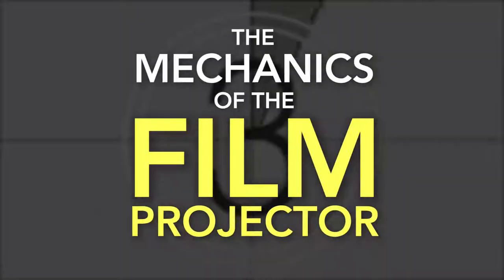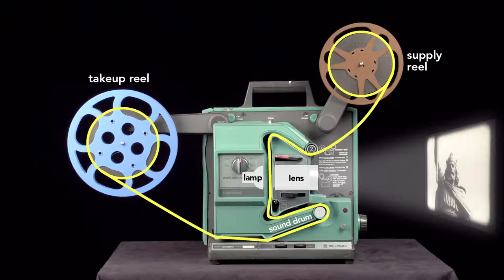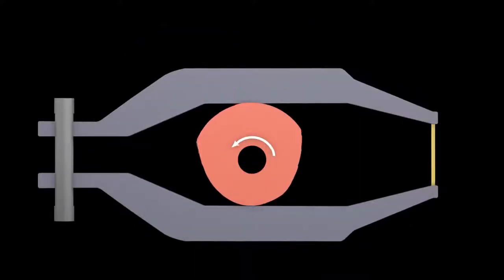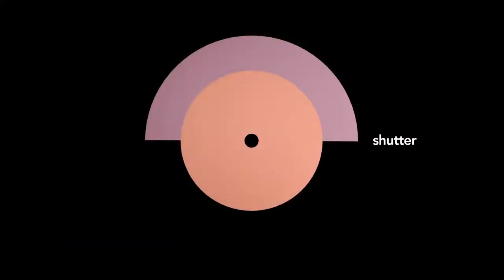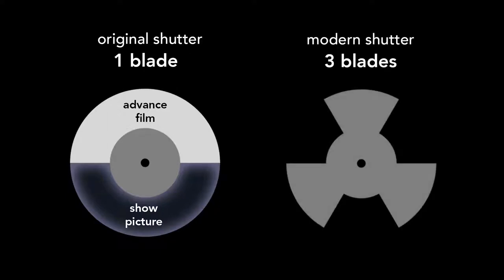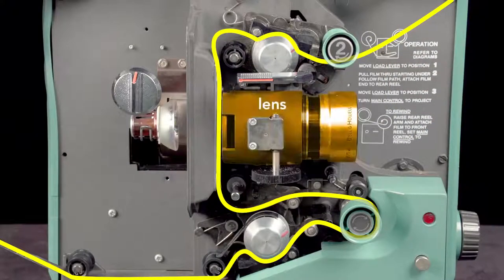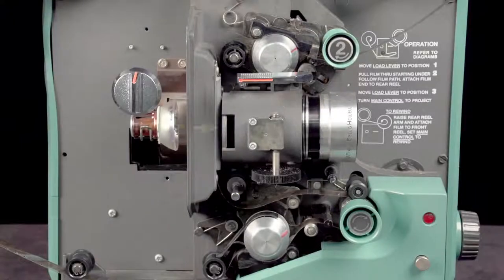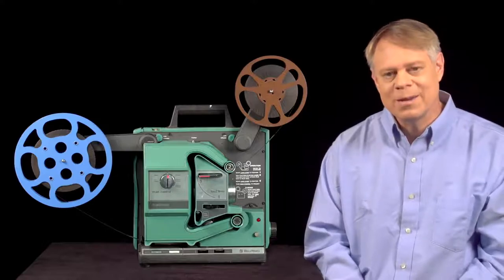How does a film projector work????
Here we will tears apart a film projector to reveal the amazing mechanisms used in the pre-digital age to trick the mind into seeing a moving image. We are using high-speed photography and animations to show how the projector moves the film intermittently, how a shutter strategically blocks light as the film moves, and how the photosensor reads the sound. And explains how all these mechanisms are synced.